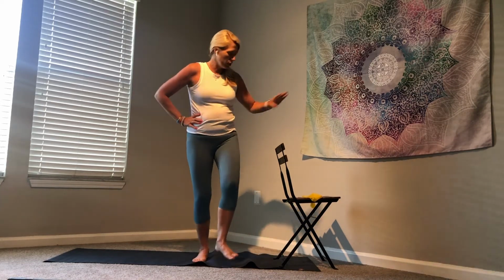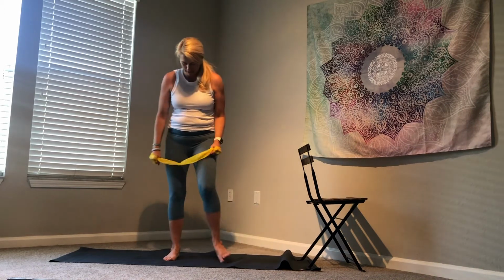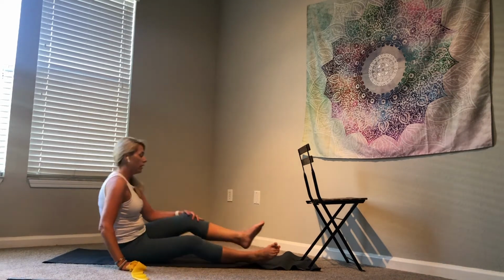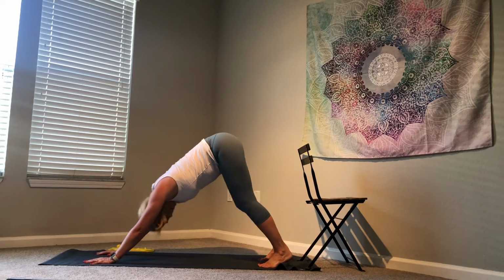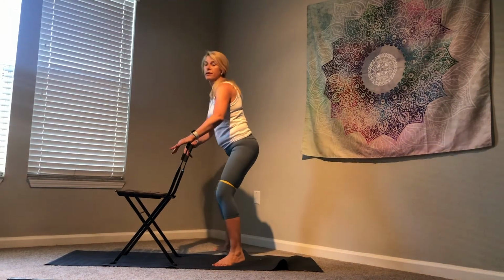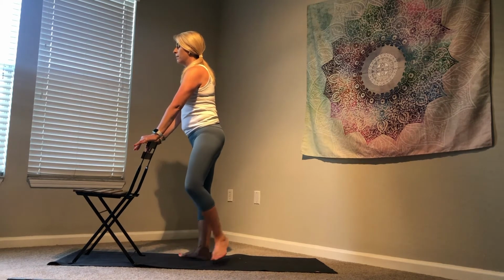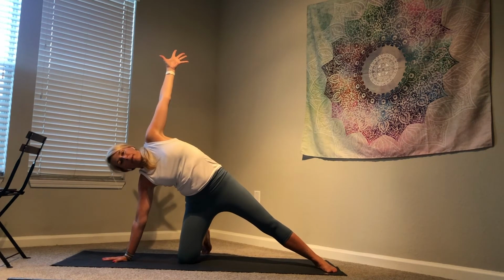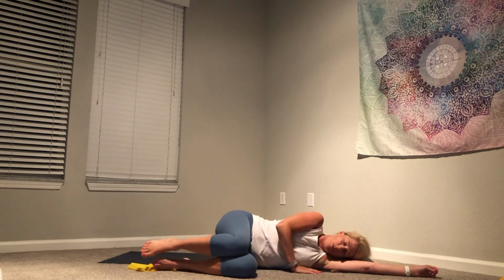Yoga Barre with Ronda